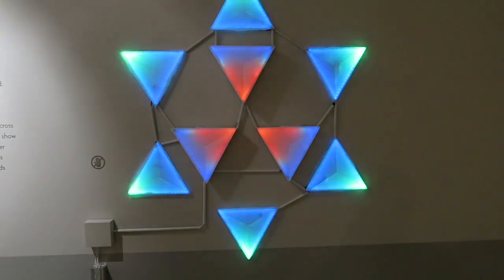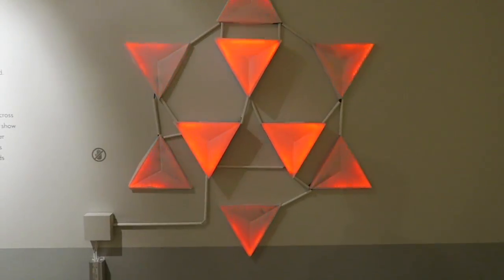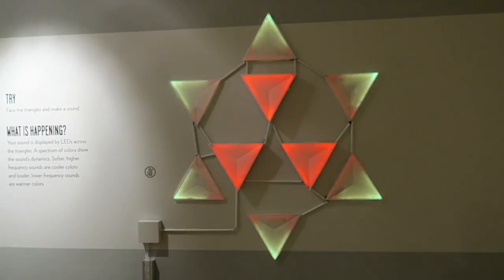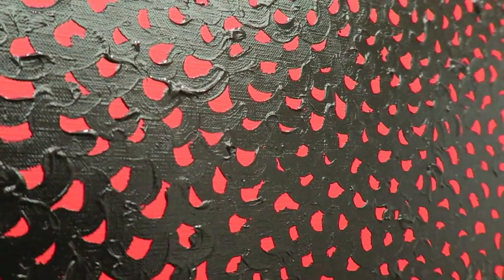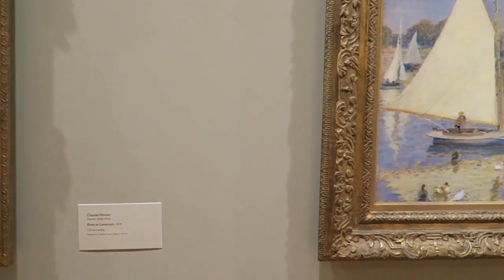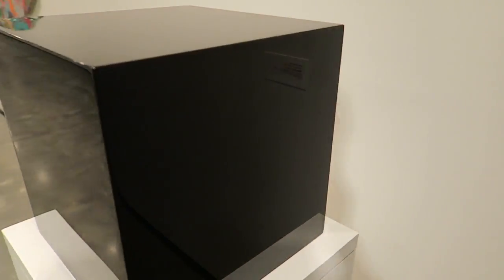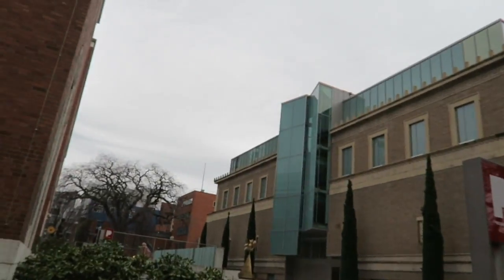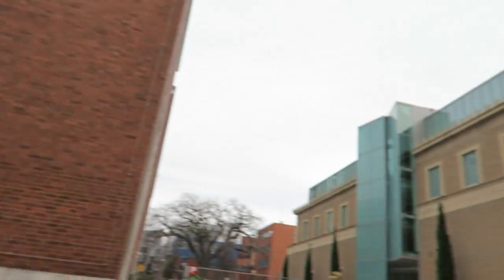Vlogmas Day 14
Portland Art Museum and More Snow